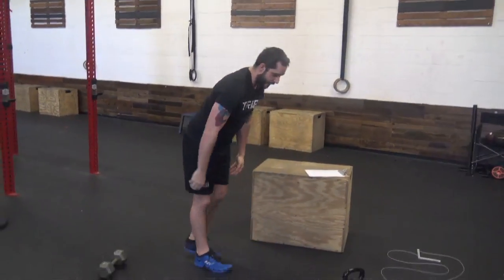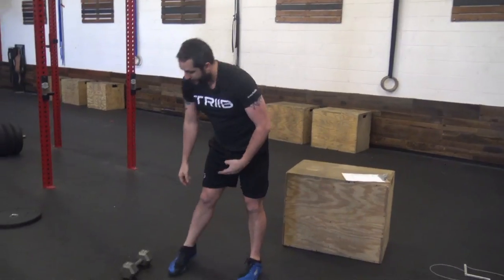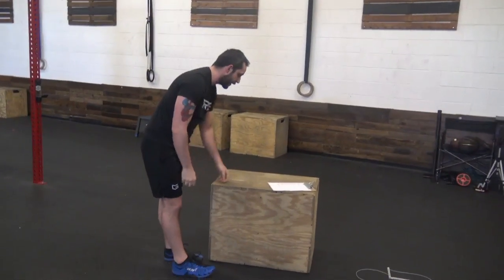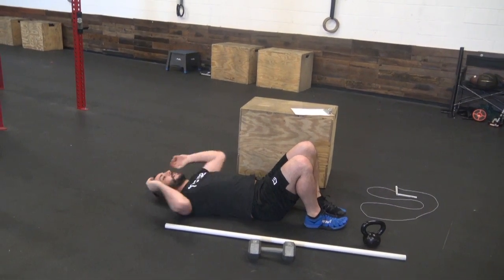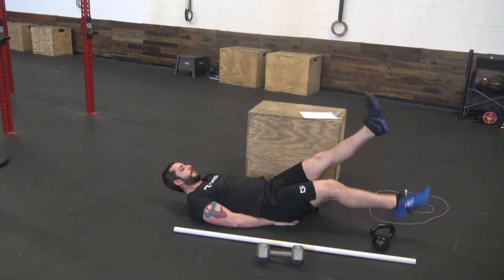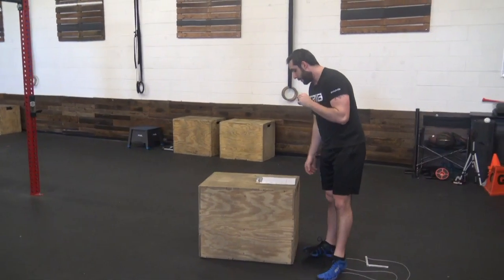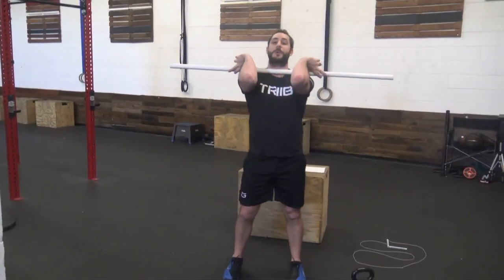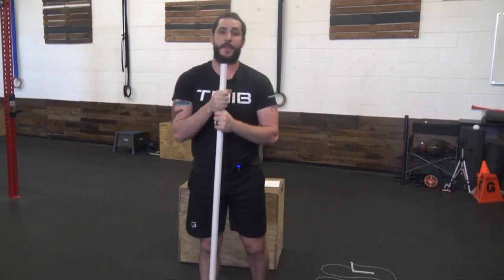05132020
WORKOUT FOR 05/13/2020

WARMUP

WORKOUT

5x Rounds :20 work :10 rest
Goblet Squats AHAP#
Burpees
DB Alt Snatch AHAP#
V-ups
Flutter Kicks

Bodyweight Version
5x Rounds :20 work :10 rest
Lunges
Burpees
Jumping Jacks
V-ups
Flutter Kicks

Barbell Version
5x Rounds :20 work :10 rest
Front Squat 95#/65#
Burpees
Push Press 95#/65#
V-ups
Flutter Kicks

*Comment with questions, bonus points if you share a “DONE” or post workout selfie!!